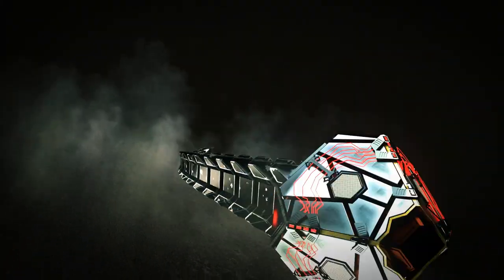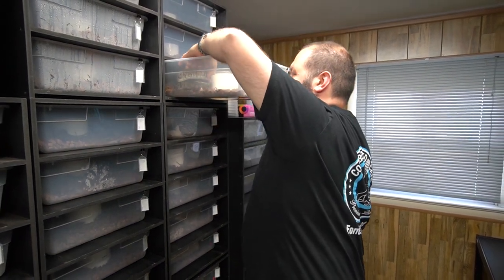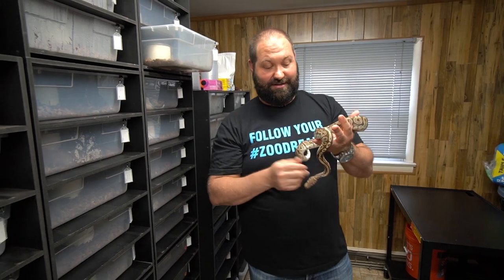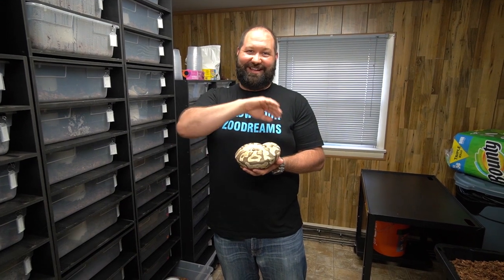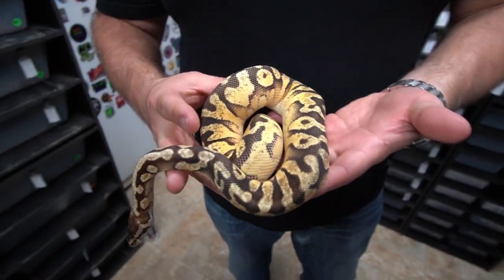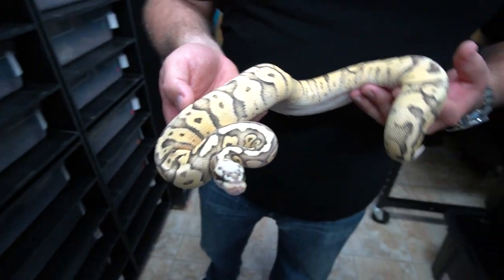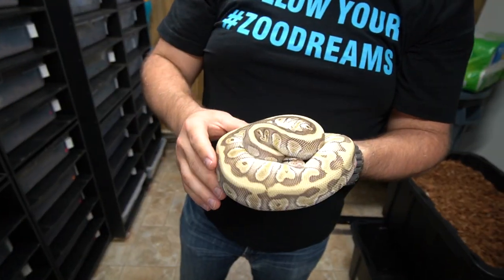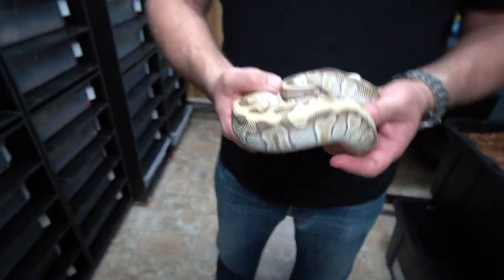Big Ovulation - Lori Hidden Gene Woma'bilities!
We're back at it again!  We got a big ovulation from our Enchi Butter girl who was paired to our Pastel Lori Hidden Gene Woma.  Oh the Woma'bilities...

We also show off some of our Hidden Gene Woma stuff and our newest babies... That's Right!  We have baby Eastern Blue Tongue Skinks!  Fun times at R&B Reptiles!

( Reptile Merch )